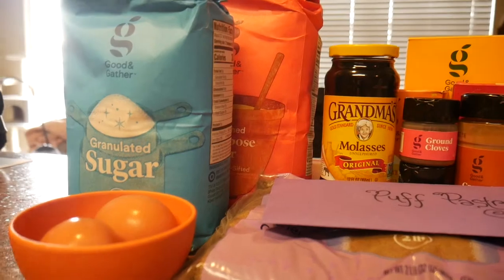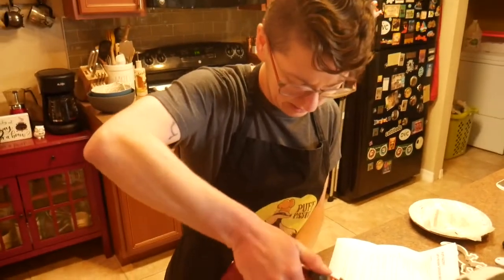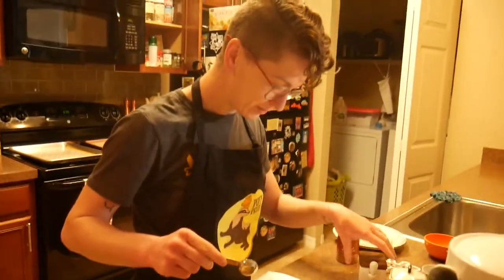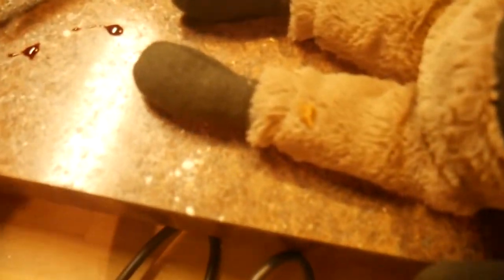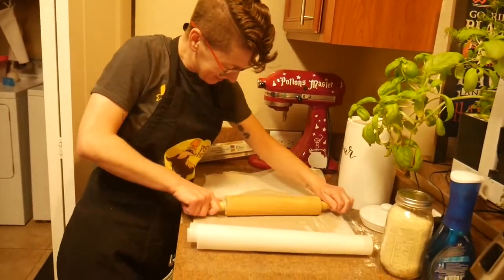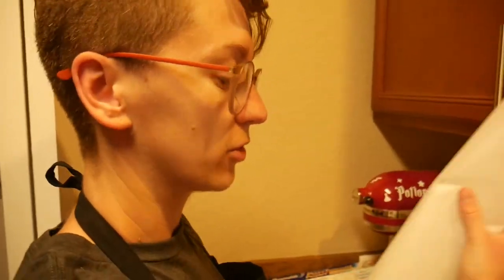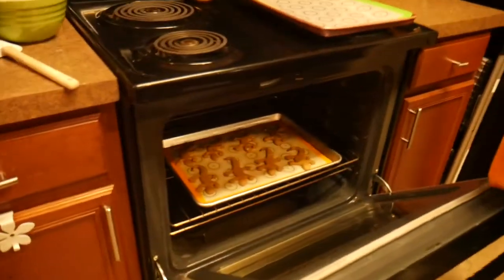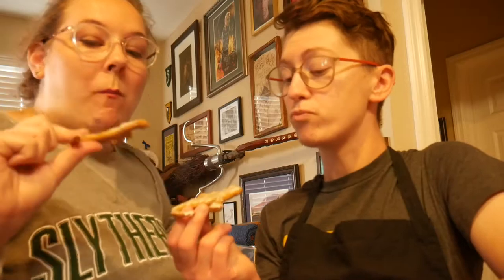Puff Pastry October 2020 - Recreating Ginger Newt Cookies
Welcome Patrons! Sorry for the two day delay in getting this out - life is crazy! Enjoy our recreation of the Ginger Newt Cookie from Wizarding World of Harry Potter!

Recipe:

Ingredients
 • 1 cup unsalted butter (2 sticks), softened slightly but still cool
 • 1 cup dark brown sugar (tightly packed)
 • 2/3 cup molasses
 • 2 eggs, large
 • 1/3 cup cornstarch
 • 2 1/2 teaspoons ground cinnamon
 • 2 teaspoons ground ginger
 • 3/4 teaspoon kosher salt
 • 1/8 teaspoon ground cloves
 • 4 cups all-purpose flour (you may need as much as 5 cups)
 • glaze
 • 1 cup sifted confectioner's sugar
 • 1 Tbs/15g unsalted butter melted
 • 1/2 tsp vanilla extract
 • 1 Tbsp plus 1 tsp warm water

Instructions
 1 Preheat the oven to 375 degrees F, and line baking sheets with parchment paper.
 2 Place the butter and brown sugar in a large mixing bowl, and cream together until smooth.
 3 Scrape the bottom and sides of the bowl with a silicone spatula, add the molasses, and mix until combined.
 4 Beat in the eggs, one at a time, scraping the bottom and sides of the bowl after each addition.
 5 Add the cornstarch, cinnamon, ginger, salt, and cloves, and mix on medium-low speed until combined.
 6 Add about 2/3 of the flour, then mix on low speed until incorporated (the dough will look very dry and crumbly at first, but will come together after a minute or so).
 7 Add in the remaining flour, a little at a time, until the dough forms a ball and comes cleanly away from the sides of the bowl.  (If the dough still seems sticky, add up to an additional 1 cup of flour, until it is smooth and easier to handle.)
 8 Roll out the dough to a thickness of 3/8-inch (rolling pin rings help to achieve an even and exact thickness) between 2 sheets of parchment paper, and cut shapes with cookie cutters.
 9 Transfer shapes to the prepared baking sheets, and bake for 10 to 14 minutes, or until the cookies are set around the edges and just a little softer towards the centers.
 10 While the cookies are baking whisk the glaze ingredients together until they become a smooth thin glaze. Add more water if the glaze is too thick, it should have the consistency of maple syrup or a thin honey.
 11 Put the cookies on a cooling rack and brush them with the glaze while still slightly warm. The glaze will dry in about 30 minutes.

Welcome to Swish and Flick's YouTube channel! We post weekly podcasts and vlogs for you that are all about Wizarding World.

You can listen to our podcast on Spotify: Spoti.fi/swishflickcast

We have a mailbox now! If you ever have the inclination to send us anything please address mail to the following:
Swish and Flick Podcast